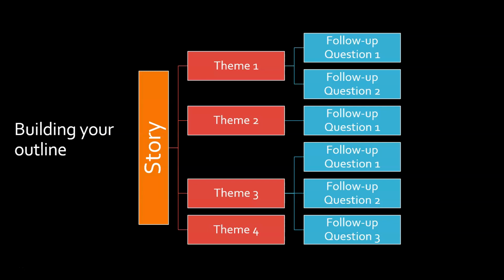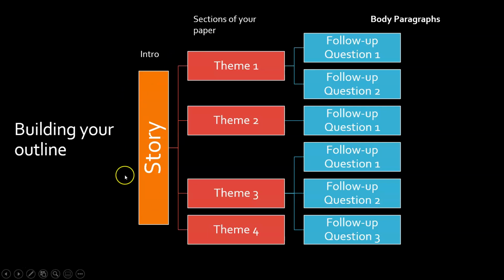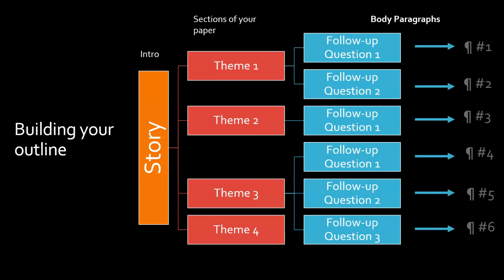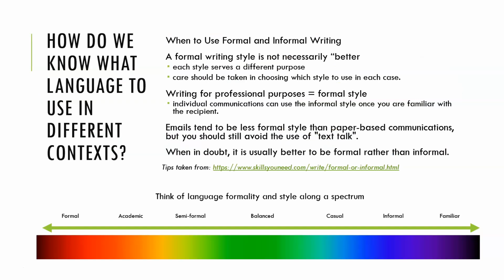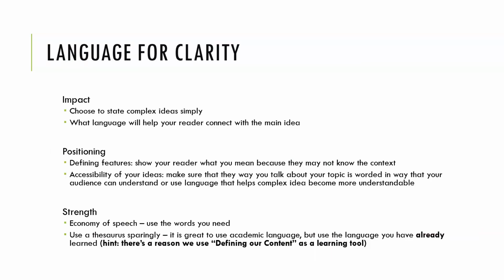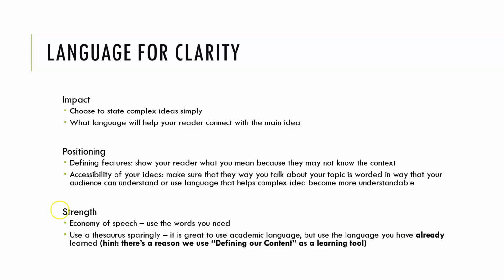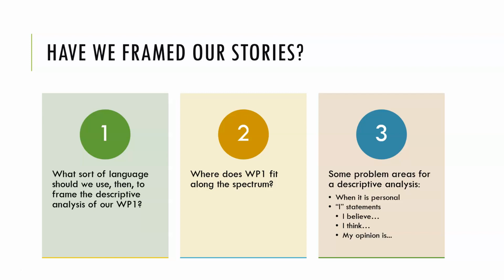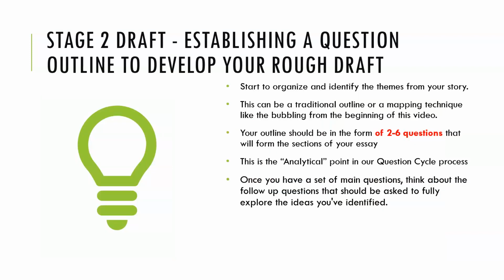WAC101 Organizing your ideas and langauge